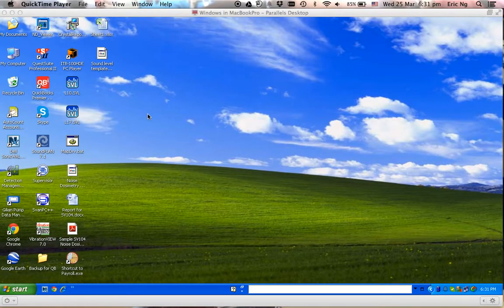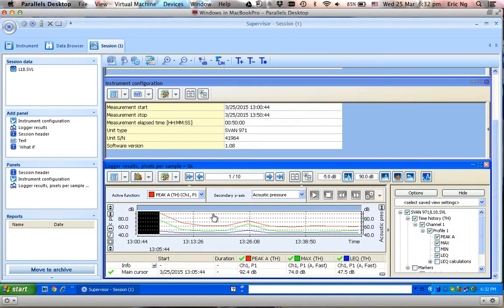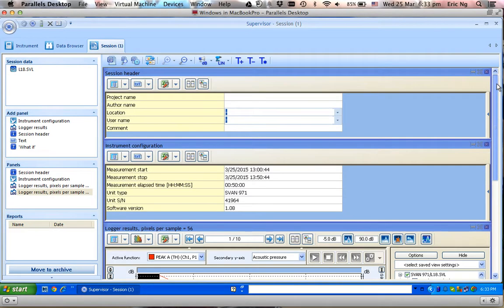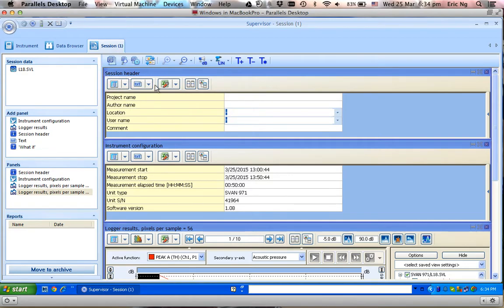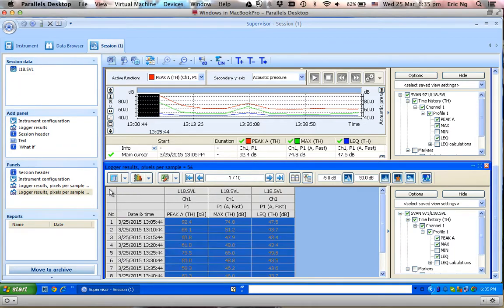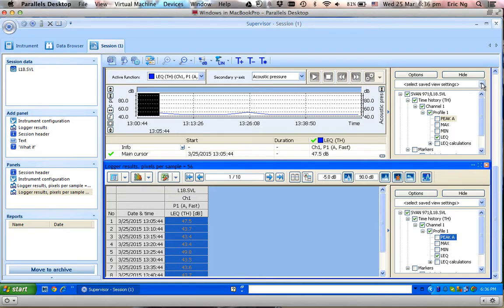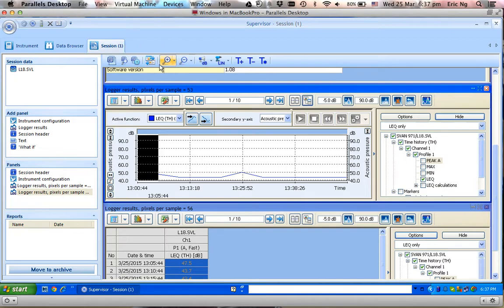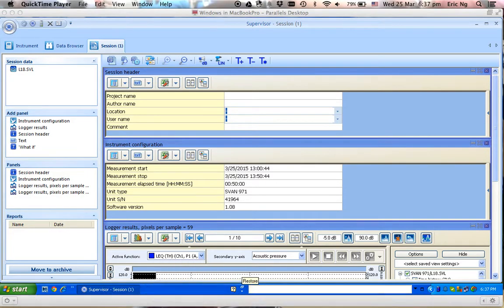SVANTEK Supervisor software Create report template 20150325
Create report template for Standardised Sound Measurement Report.